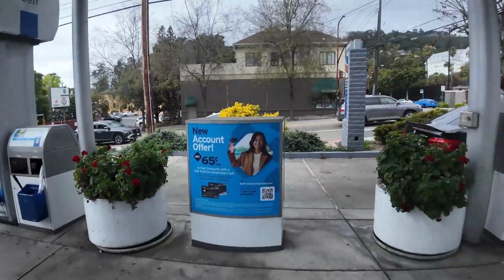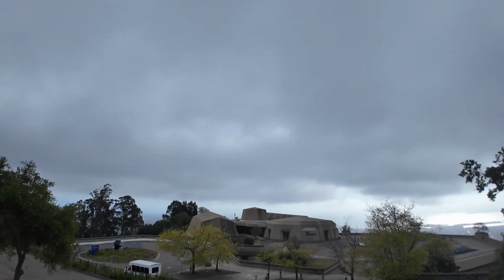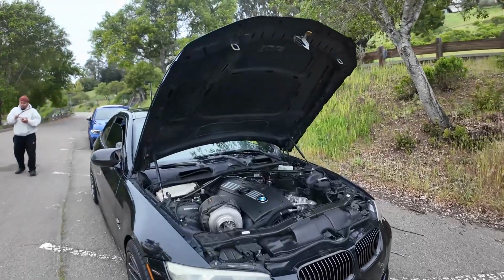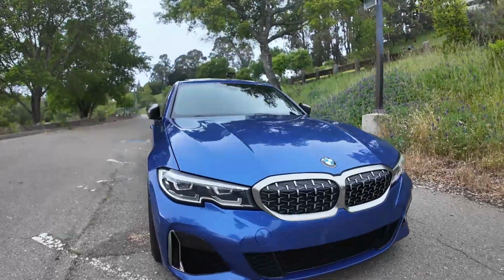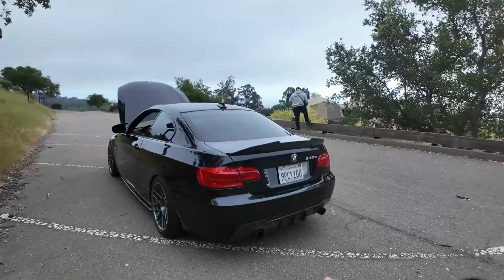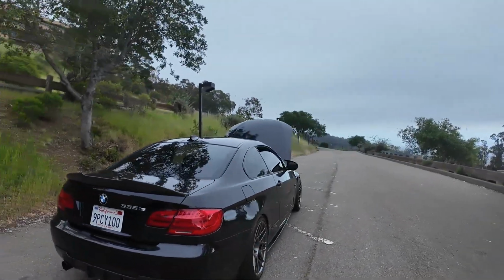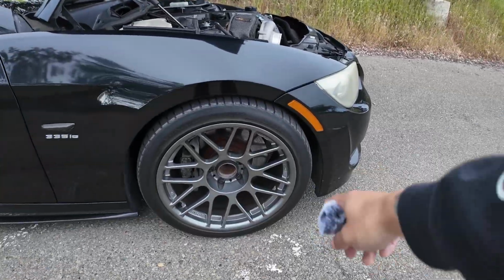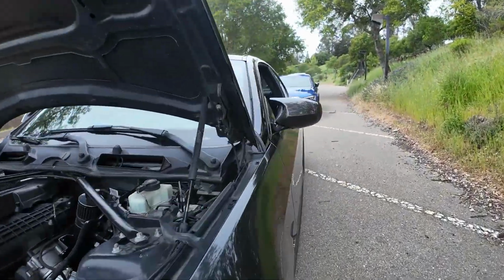POV 335IS DCT SINGLE TURBO DRIVE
pov driving my single turbo 335is. niceeee chill day.
barely got to really talk in depth of the car, prolly do a better video on what’s done to it next time 🤣